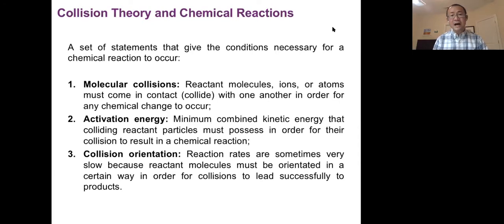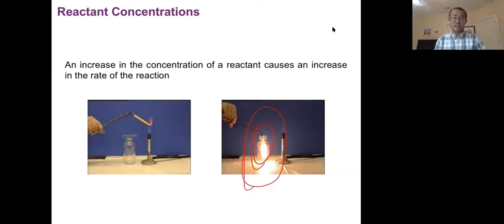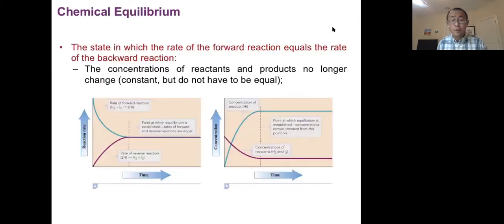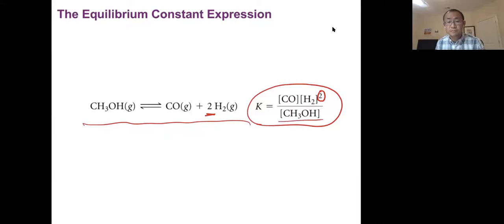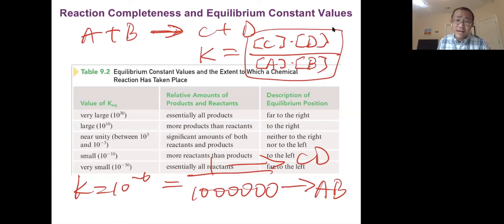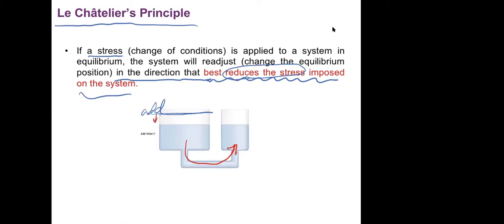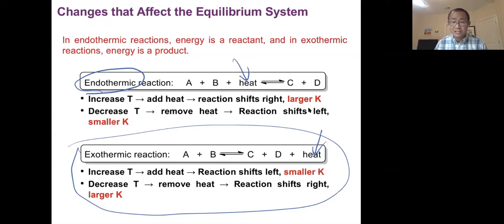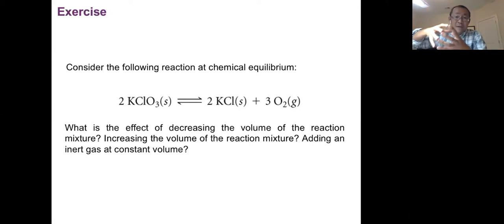CHEM 101 Spring 2021 Chapter 9 - part 2